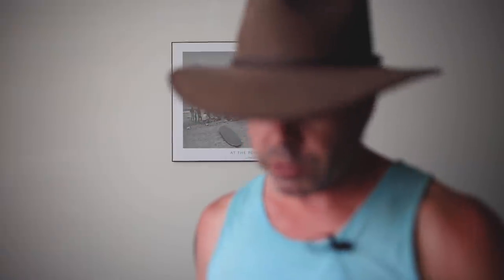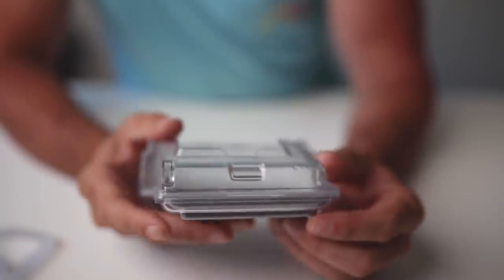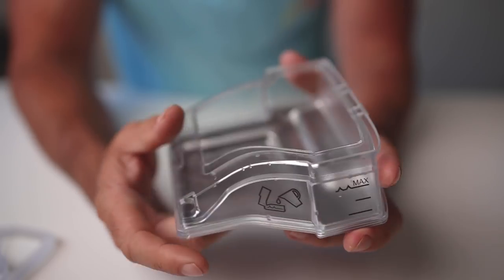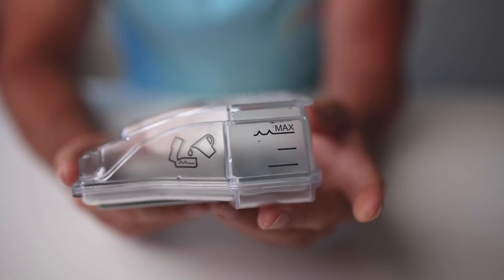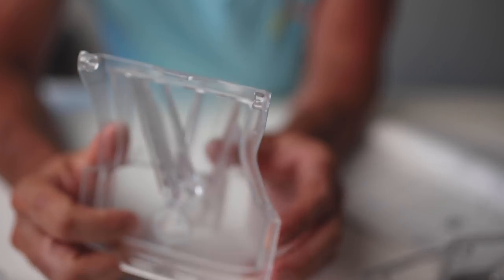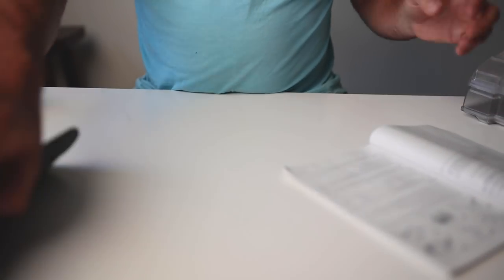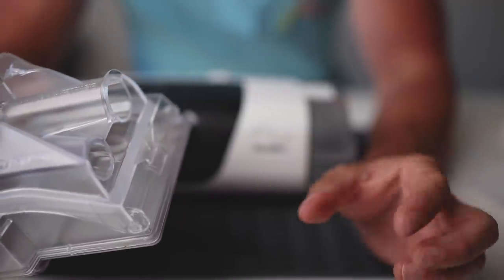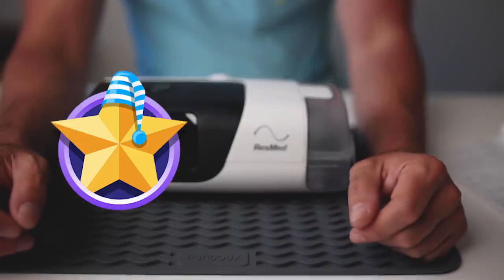Faulty ResMed AirSense 10 Humidifier Chambers Leaking Water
If you enjoy my CPAP Reviews and it's helped you with your therapy then please consider supporting the channel by becoming a channel member . I can 100% guarantee your membership will end up paying for itself. Lots of love. Uncle Nicko

There's no doubt the ResMed AirSense 10 humidifier chamber is a faulty design that is prone to water leaks.

Due to the constant heating and cooling caused by frequent use the silicone seal that connects the steal heater plate to the plastic starts to leak water.

This can cause damage to your device but also to your furniture and flooring.

They have since changed the design with the new AirSense 11 and this seems to have fixed the fault found in the AirSense 10 design

If you ever experience a leaky AirSense 10 water chamber i suggest you contact ResMed and ask them to replace it. Personally i find that ResMed are very poor at answering emails so your best bet is to contact them through facebook via the link

Members get special perks and access to member only videos. Thank you

Channel Donations (I will buy a beer and drink to your generosity!)

You're mate always
Uncle Nicko xox